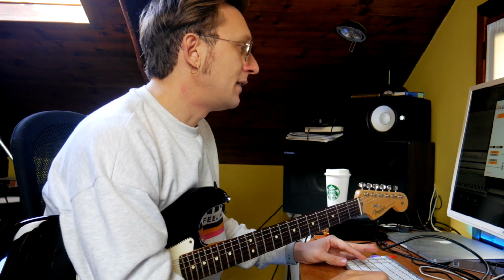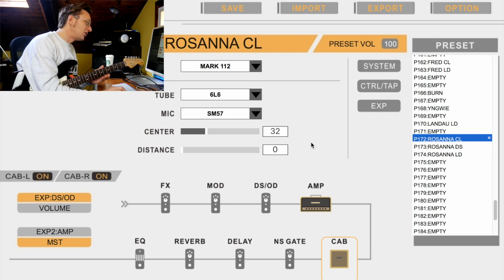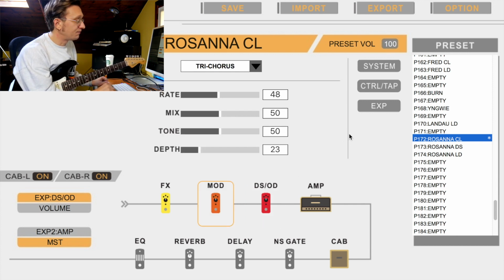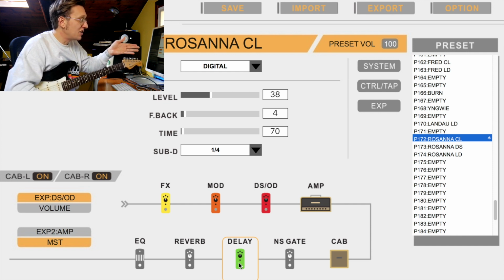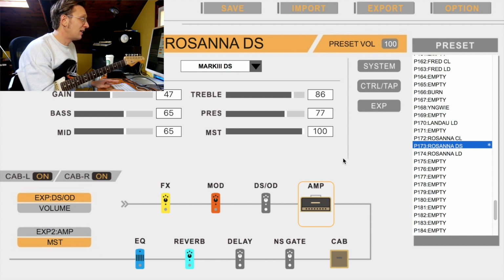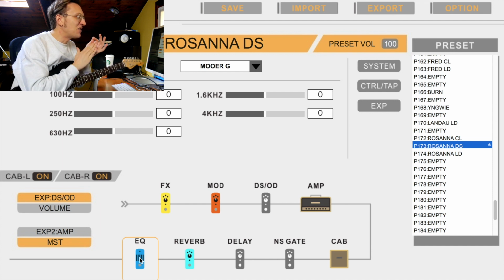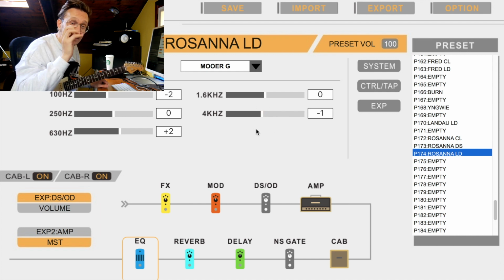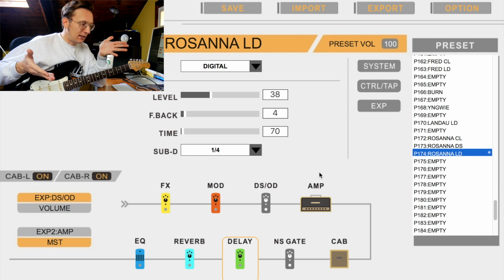MOOER GE200 - Steve Lukather Sound Preset - Rosanna - TOTO - (Tutorial) ENG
English Version of my Steve Lukather tone Tutorial in Rosanna by TOTO with the MOOER GE 200 pedalboard

Gear:

- Fender Am Std Stratocaster
- Mooer Ge200
- Elixir strings 9-42
- Fender Nylon Picks .60 mm
- Dunlop 500 1.5mm

In my studio:

- Focusrite Clarett 2Pre
- Yamaha HS 5
- Cubase Elements 9
- Positive Grid Bias FX
- Lumix G7